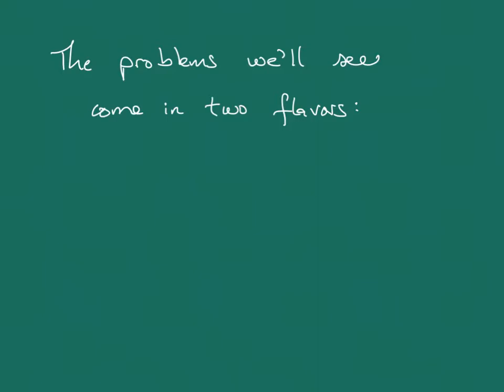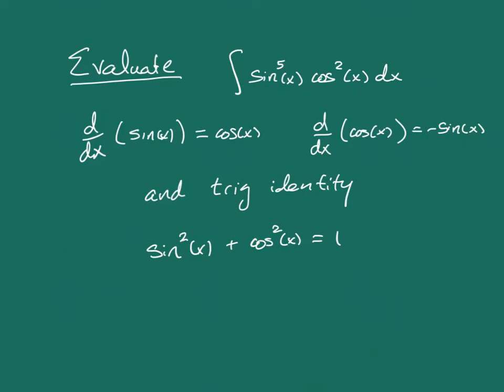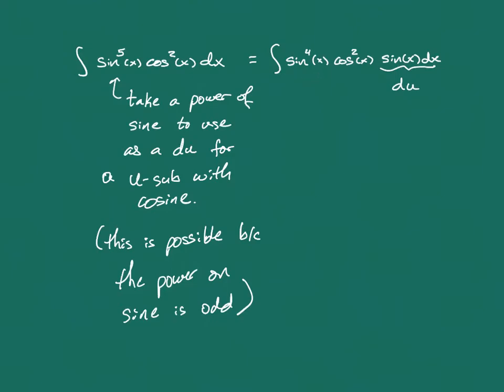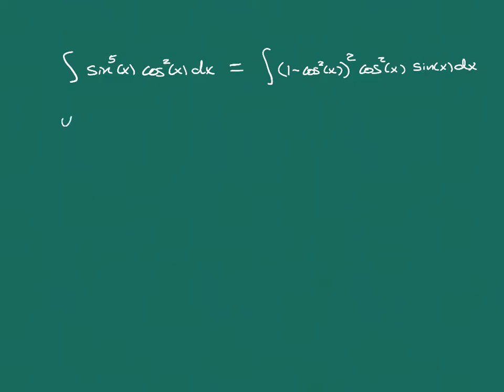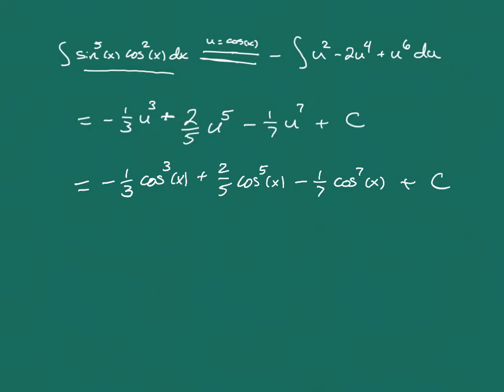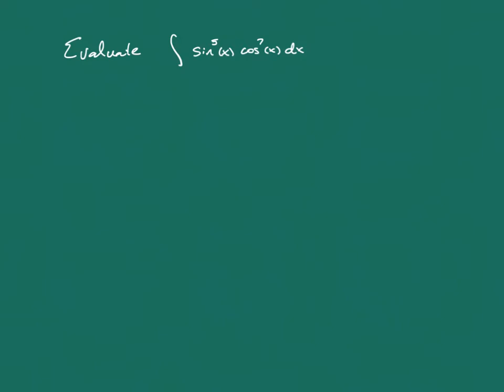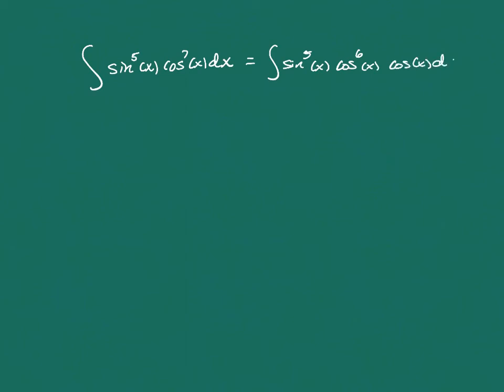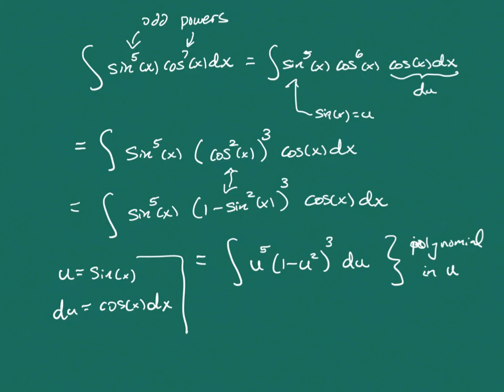Trigonometric Integrals - Part 1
In this video we begin our discussion of trigonometric integrals and work out a procedure for the case when either the power on sine or the power on cosine is odd.